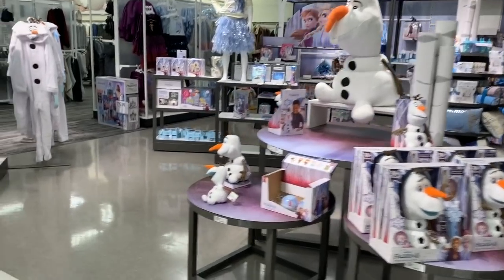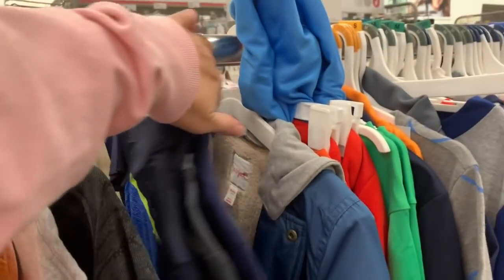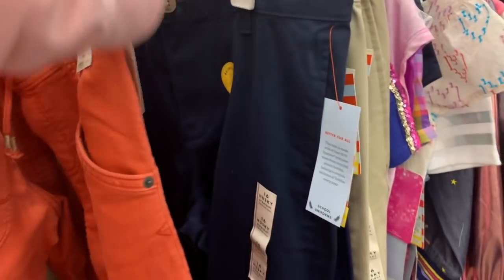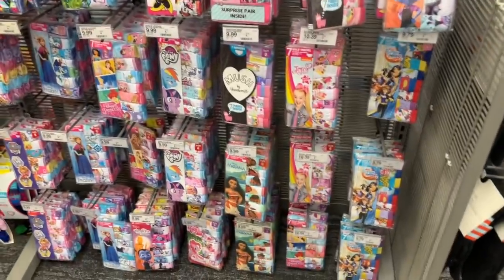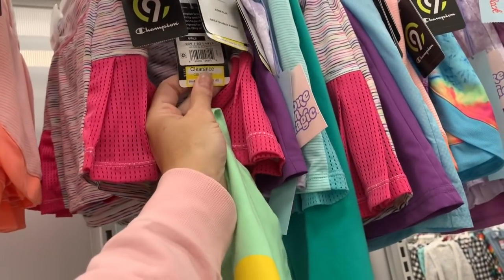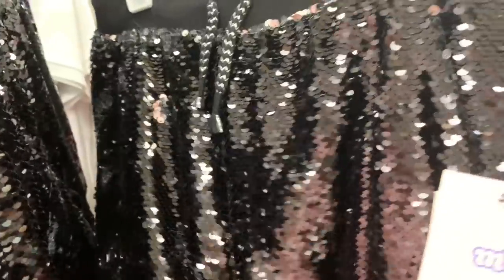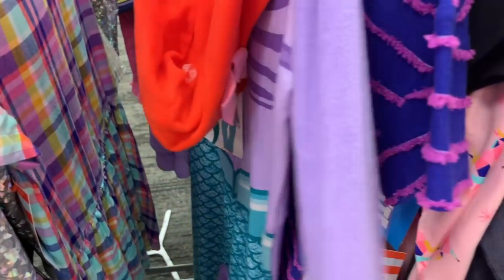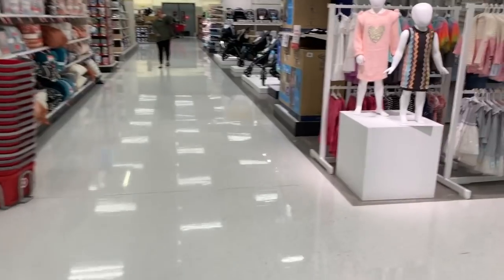TARGET CLEARANCE!!! 🔥LOOKING FOR $3 AND UNDER CLOTHES!!!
Come with me to Target for clearance and hidden clearance as I walk through the store!! I love scanning for hidden clearance and lower prices in Target and Walmart!!! I found $1 More Than Magic socks, $2 Uniform Pants, $2 hats, $3 Cat & Jack khakis, lots of $3 shorts, $3 tees, $3 boys briefs, clearance licensed pajamas, discounted licensed onesies, marked down Cat & Jack Jackets, sequined jackets with JoJo Siwa vibes on sale, $7 Disney Descendants backpacks, Lion King crossbody purses on sale, Hogwarts backpacks on sale, More than Magic accessories and jewelry that's discounted and even some Kawaii bikinis by Handcraft on clearance!!! The $3 graphic tees are my favorite deal in this area because they're SO DANG cute!!!